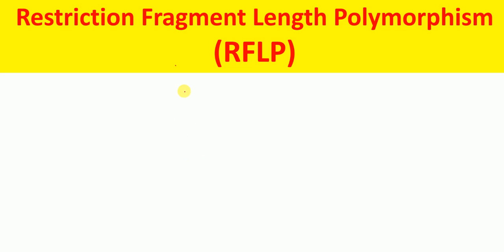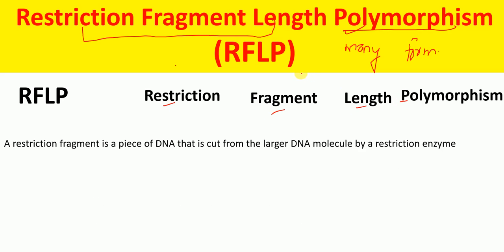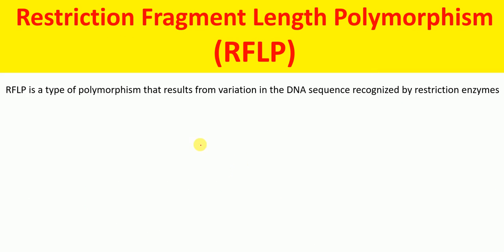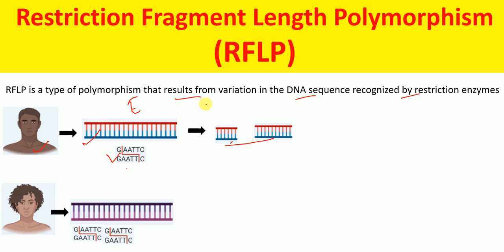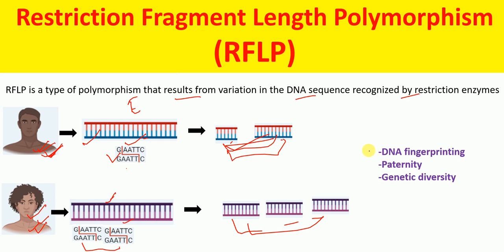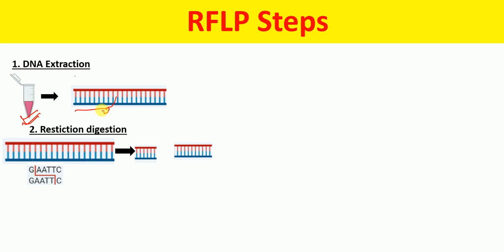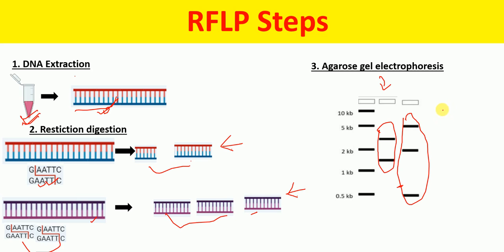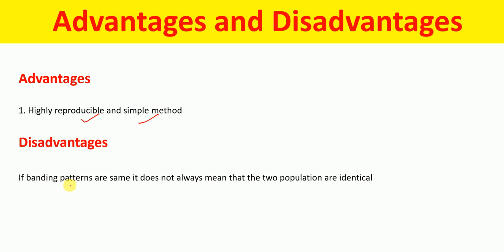RFLP Explained | Restriction Fragment Length Polymorphism Technique for Beginners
Restriction Fragment Length Polymorphism (RFLP)  is a technique that uses restriction enzymes to identify variations in the homologous DNA sequences. The DNA is first extracted and fragmented with a restriction enzyme in this technique. The fragments are then transferred to a membrane and detected by a suitable probe. We also discuss advantages and disadvantages and the real-world application of this technique.